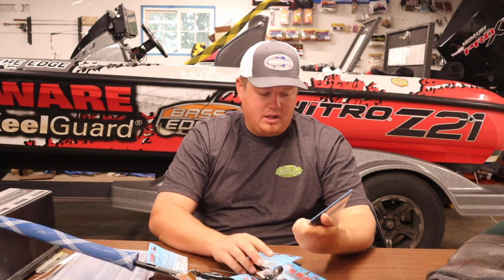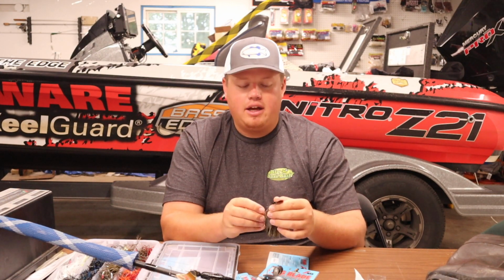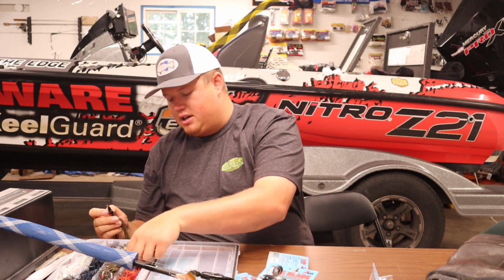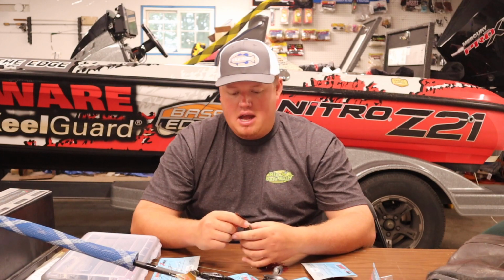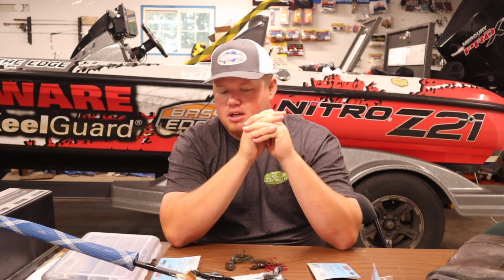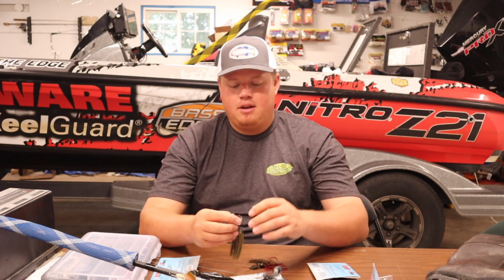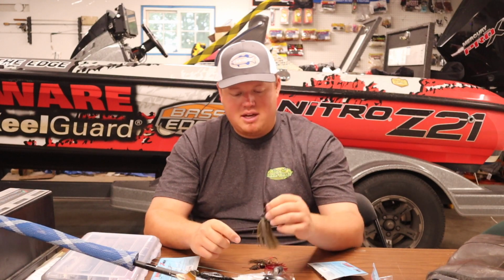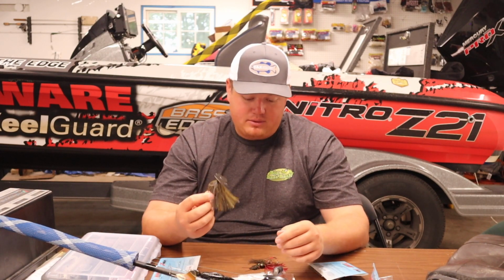Strategic Angling #37 - The Big Blade Chatterbait is HERE!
In this episode Brady talked about the hottest new bait on the market, the Z-Man Big Blade Chatterbait. This bait is a creation of BPT Pro Bryan Thrift and he has shown all MLF season its a big fish catcher! Go out and give this thing a try this fall!